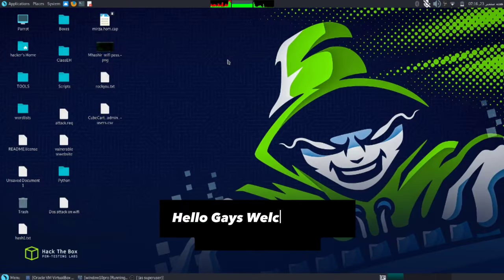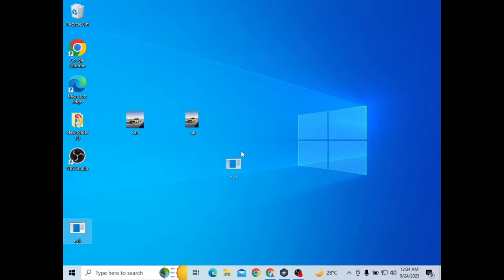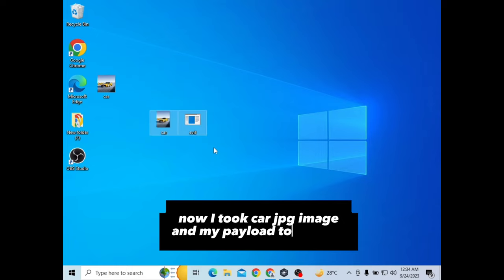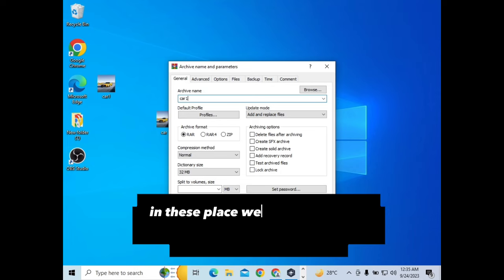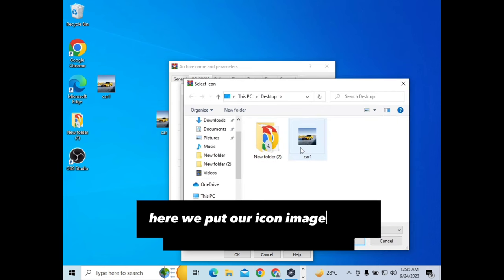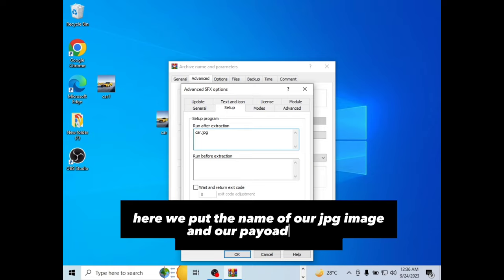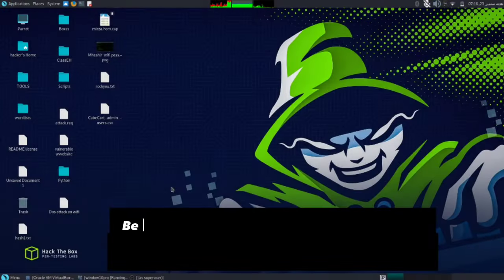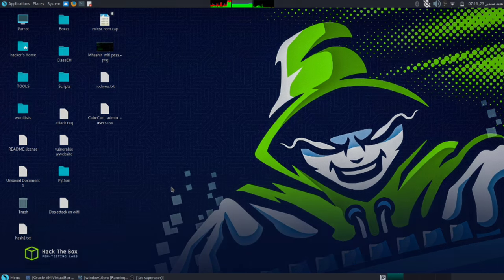How Hackers Put Rats inside of an image?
Join us on a journey where we explore the cutting-edge world of cyber security and ethical hacking. From beginner-friendly tutorials to advanced techniques, we cover a wide array of topics designed to empower you with knowledge and skills to navigate the digital landscape safely and securely.

Dive into our engaging videos where we break down complex concepts, share expert insights, and provide practical tips and tricks. Whether you're a curious beginner, an aspiring professional, or a seasoned expert, our channel has something for everyone.

ethical hacking tutorial
cyber security training for beginners
cyber security tutorial for beginners
ethical hacking